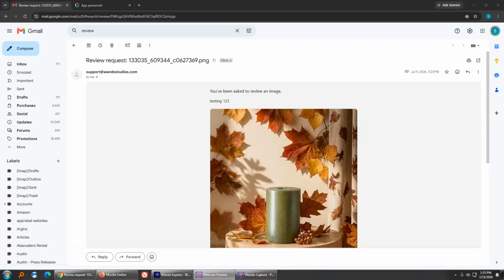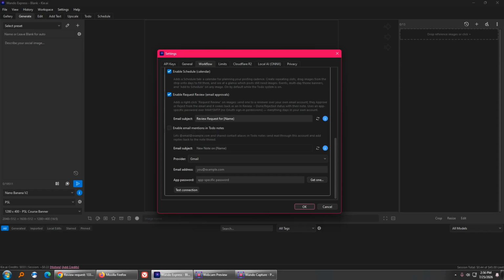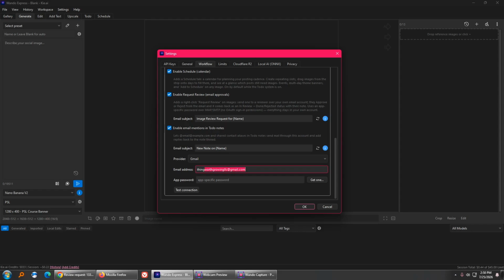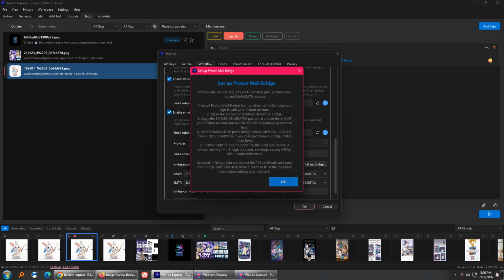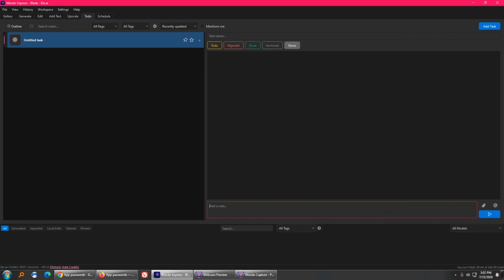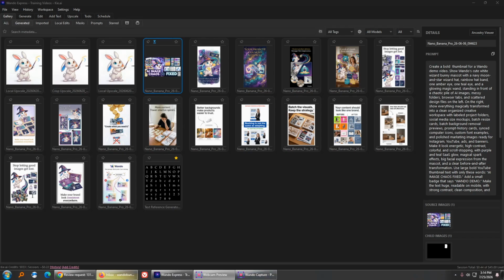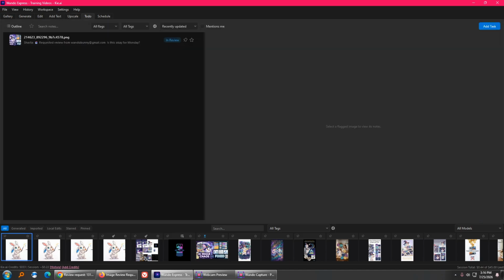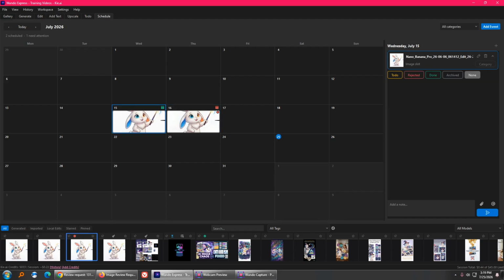Get Client Image Approval Without Endless Emails | Wando Review Tool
Send images for review directly from Wando and let clients approve, reject, or comment by email. This walkthrough shows how to set up your email connection, send review requests, and track every response in one place.

Want to see more of what wando can do?

00:00 Previewing the Email Review Experience
00:39 Opening Wando’s Email Review Settings
00:52 Entering Your Email and SMTP Information
02:30 Creating a Gmail App Password
03:00 Adding the App Password to Wando
03:22 Using Proton Mail Bridge as an Alternative
04:18 Connecting Proton Mail Bridge to Wando
04:35 Creating and Sending a Review Request
05:42 Receiving the Review Email
05:57 Choosing an Image to Send for Approval
06:24 Approving or Rejecting an Image by Email
06:44 Viewing the Review Status Inside Wando
07:08 Managing Reviewer Responses and Comments
07:18 Sending Additional Review Requests
07:50 Viewing Review Deadlines on the Calendar